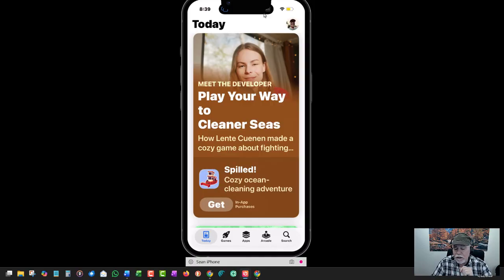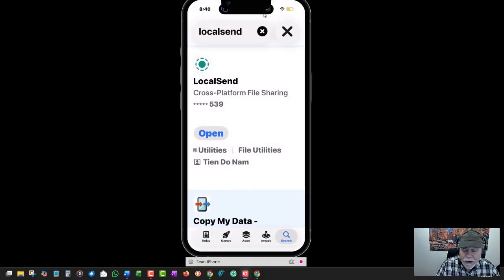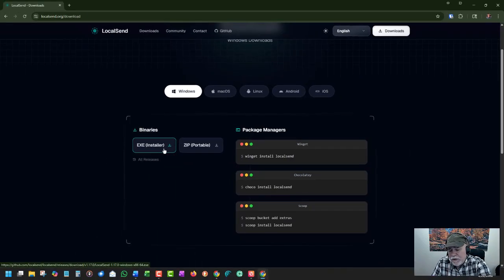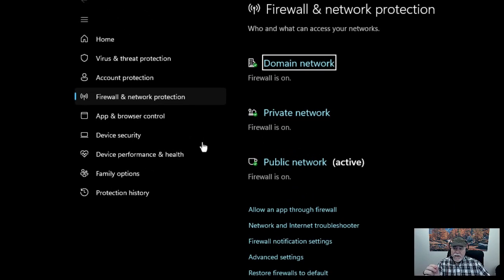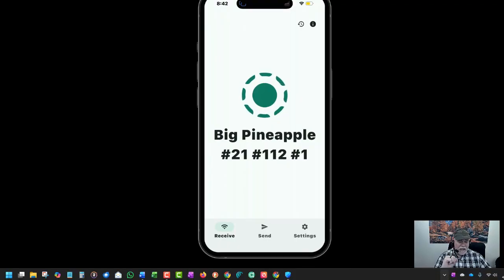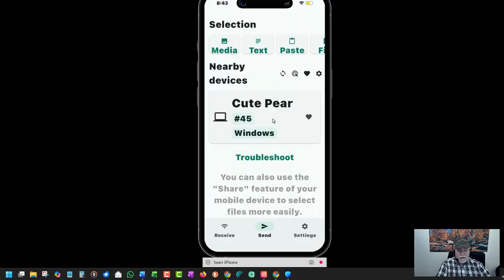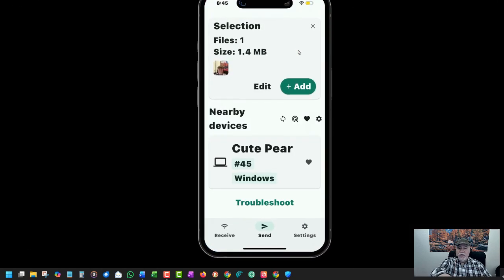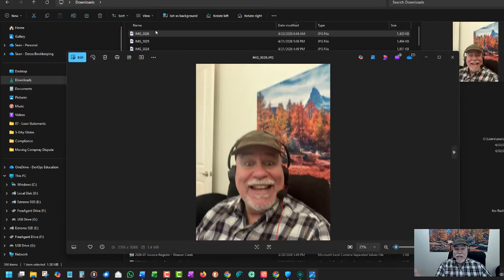Stop Emailing Yourself Photos! iPhone to Windows PC (Fast & Free)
Tired of emailing yourself photos just to get them from your iPhone to your Windows PC?

In this video, I’ll show you the fastest and easiest way to transfer files from iPhone to Windows PC — no cables, no iTunes, and no complicated setup. This method is completely free and works over your Wi-Fi network, so your files transfer instantly.

Whether you’re moving photos, videos, PDFs, or other files, this is the simplest way I’ve found to get it done.

- How to transfer files from iPhone to Windows PC
- How to send photos from iPhone to PC wirelessly
- How to install and use LocalSend
- Common issues and how to fix them (Wi-Fi, firewall)
- How to send files back from PC to iPhone

Common Fixes if It’s Not Working
- Make sure both devices are on the same Wi-Fi network
- Allow LocalSend through the Windows firewall (Private + Public)
- Turn off VPN if you’re using one
- Restart the app on both devices

- No cables required-
- No cloud uploads (everything stays local)
- Fast and simple setup